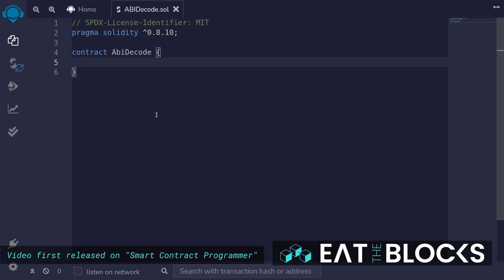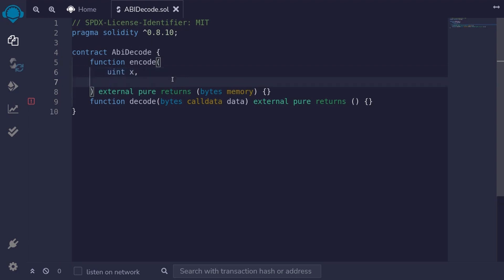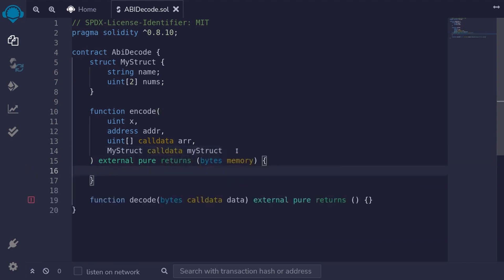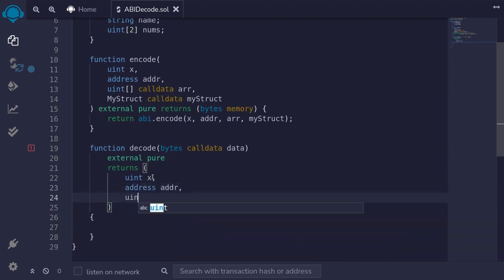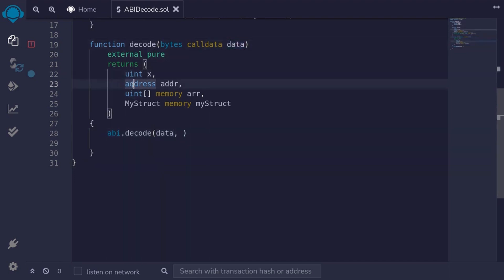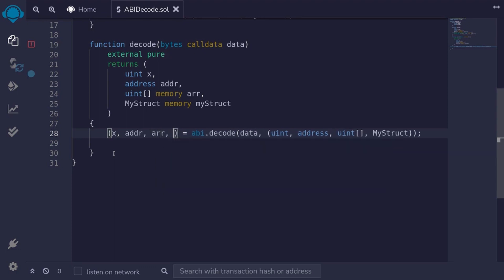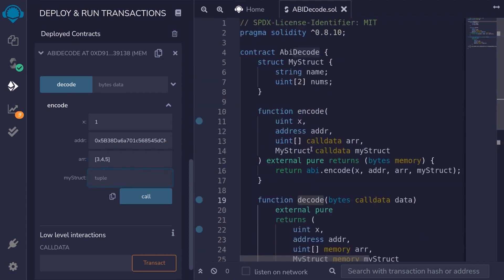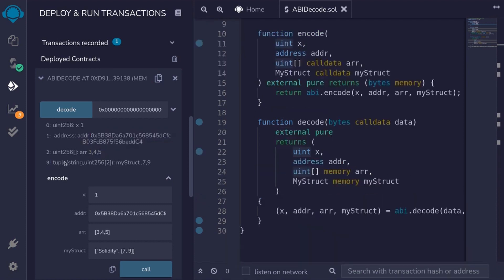ABI Decode bytes back into data - Solidity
3 month mentoring program to become a professional Web3 developer